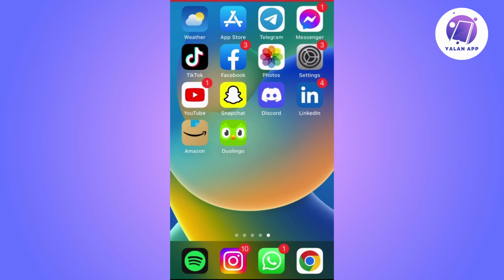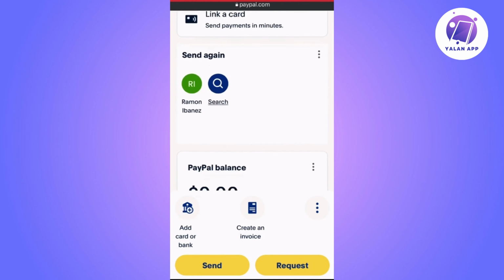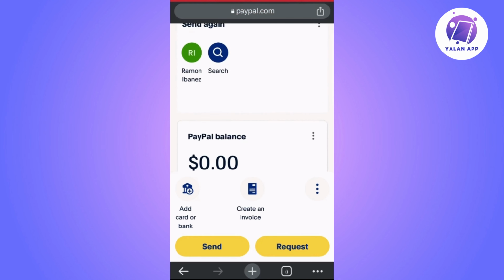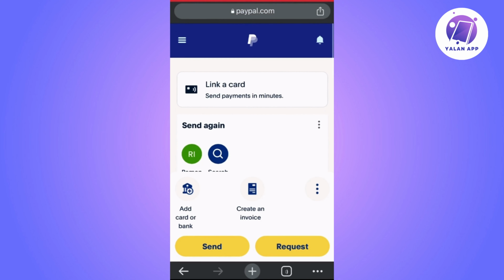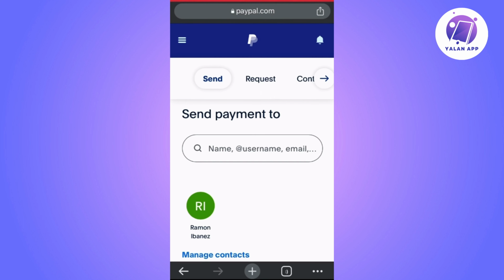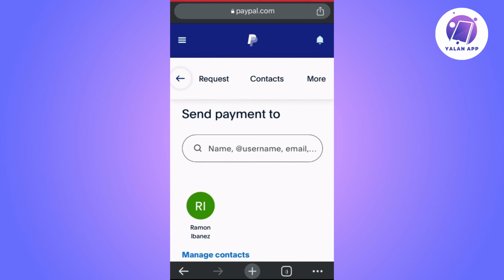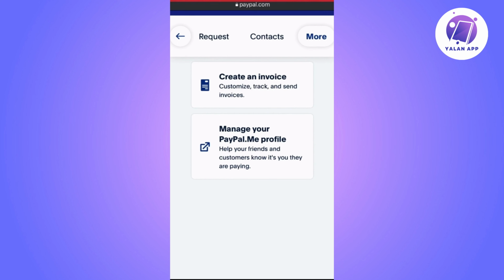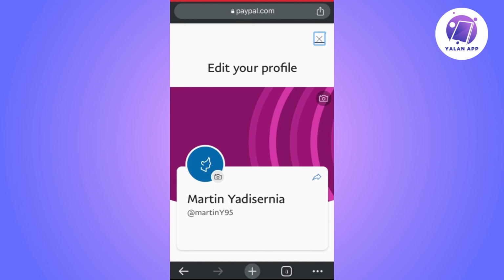How To Find Or Change PayPal Username (2025)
If you need to find or change your PayPal username, this video guide will walk you through the process step by step.